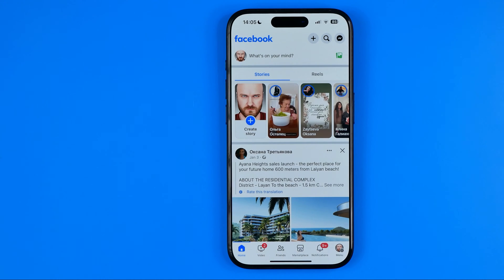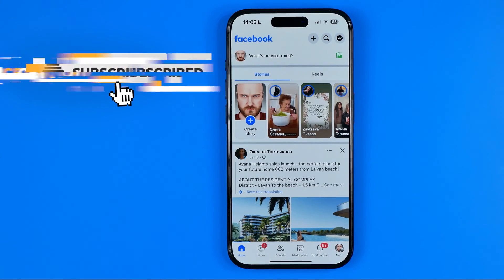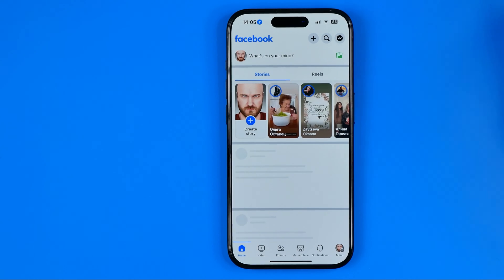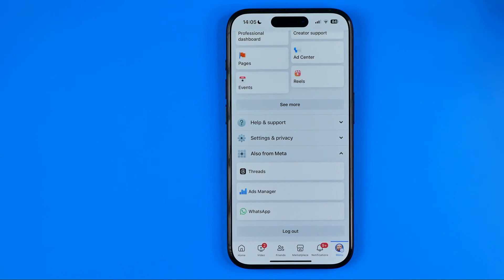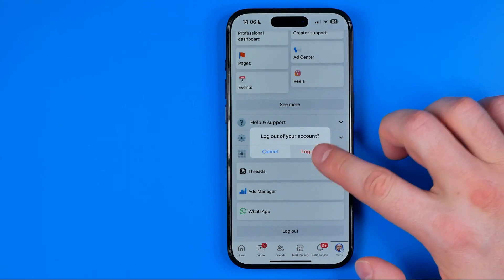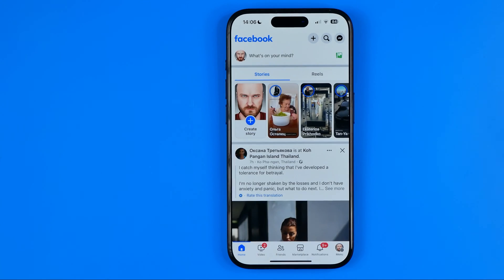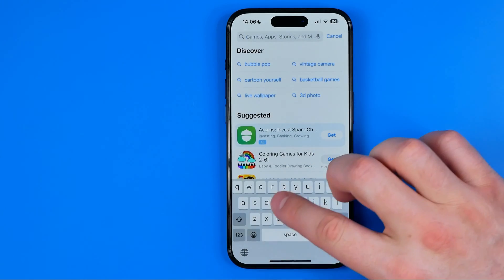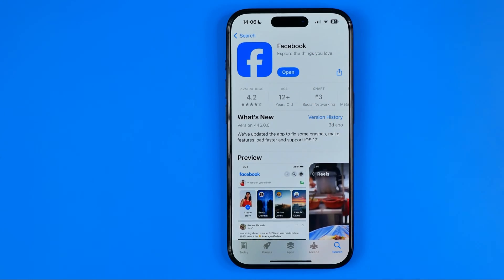How to Reset Facebook Settings to Default on iPhone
If you are looking for a video about how to reset facebook settings to default on iphone, here it is! In this video I will show you how to. Be sure to watch the video to the very end.